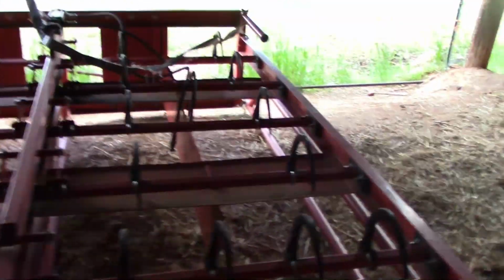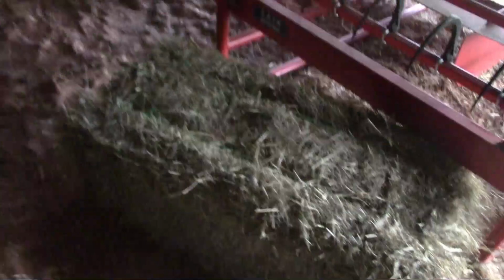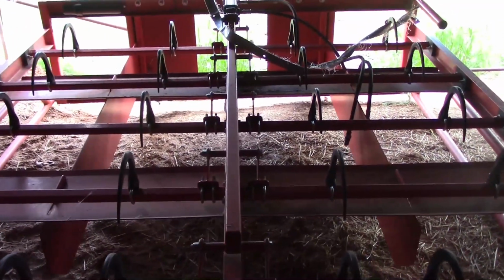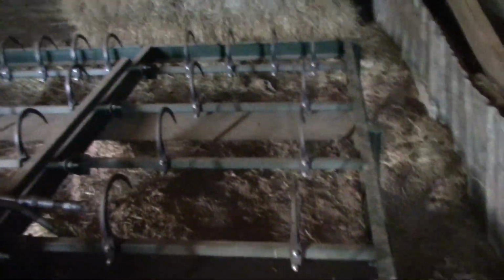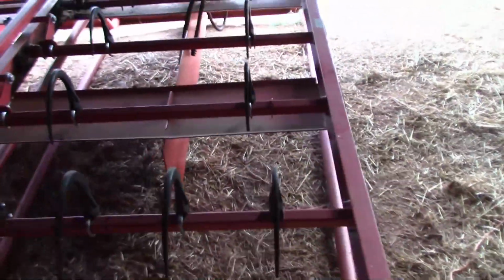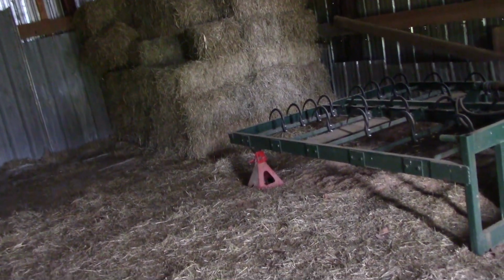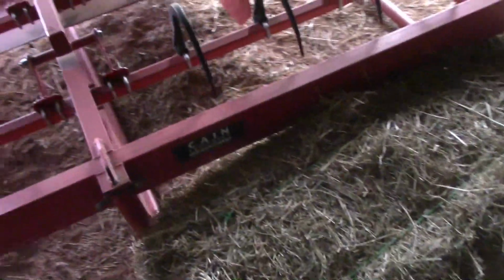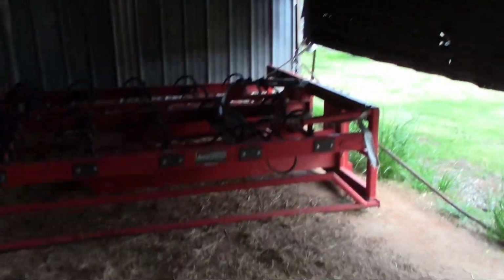Our Maxilator accumagraple review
This is our maxilator I'm giving a review an describing some problems I have had.